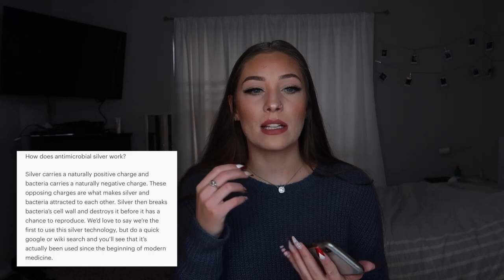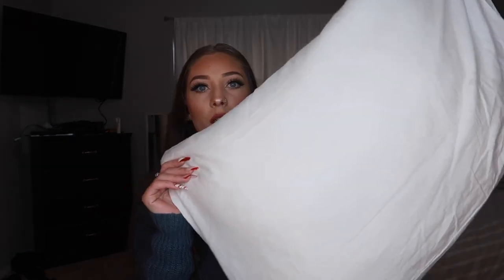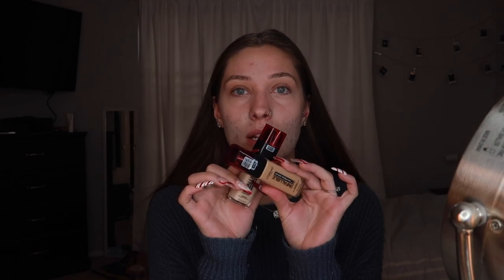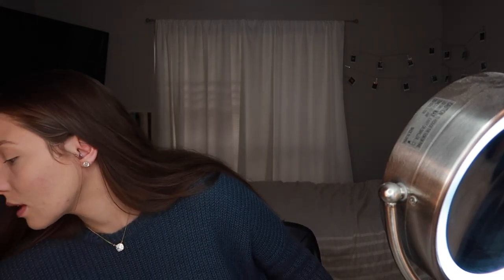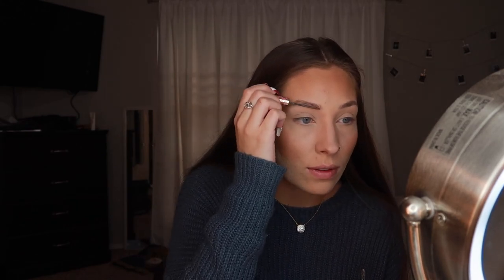How I cover my acne scarring | Cystic acne